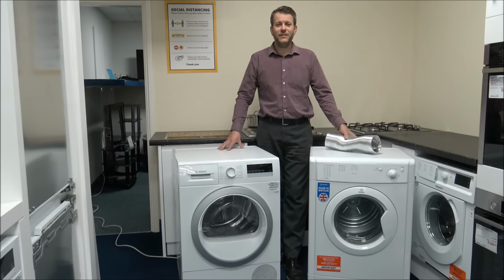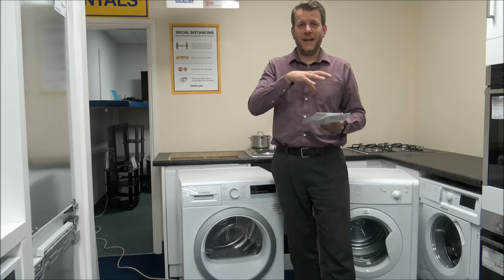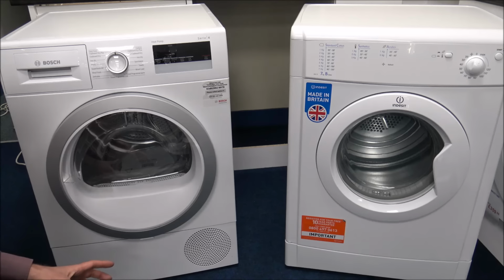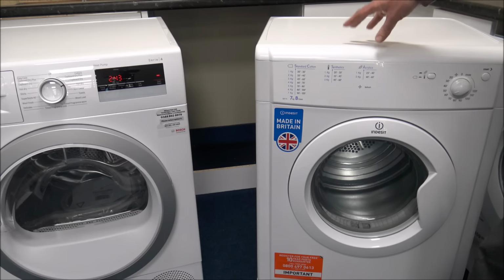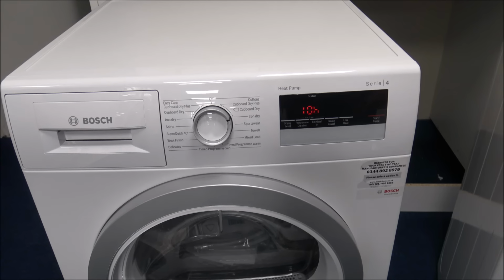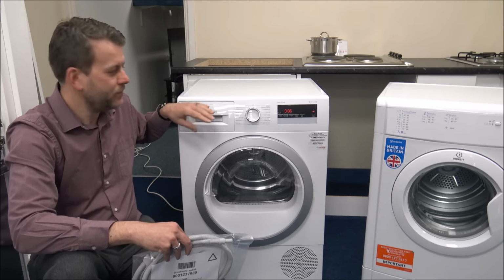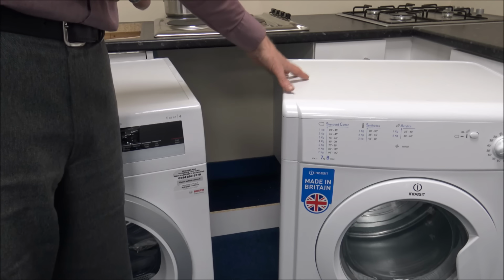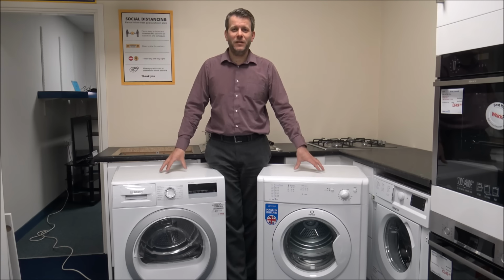Tumble Dryer Buying Guide 10 Things to Consider Before Buying a Tumble Dryer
In this video i show 10 things to consider before buying a tumble dryer. It can be confusing picking a dryer so rather than just concentrating on price, consider some of these features tumble dryers have to make life easier.